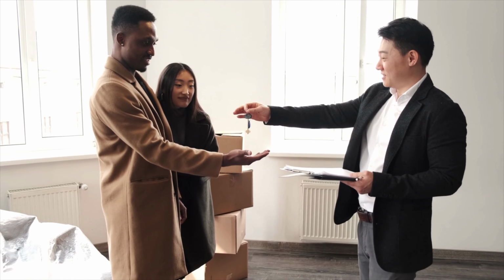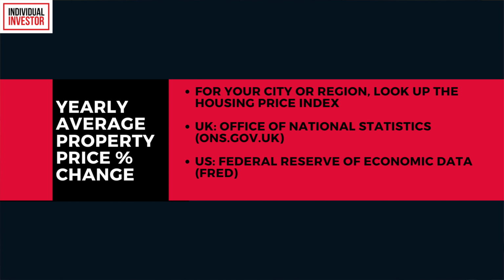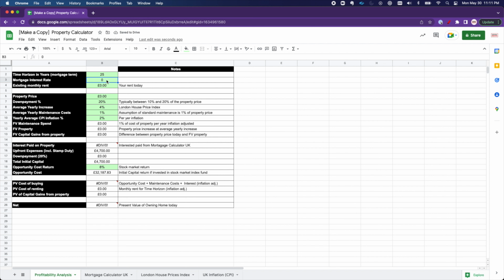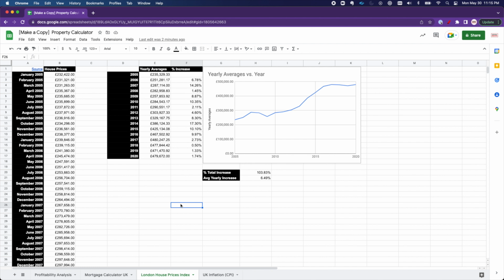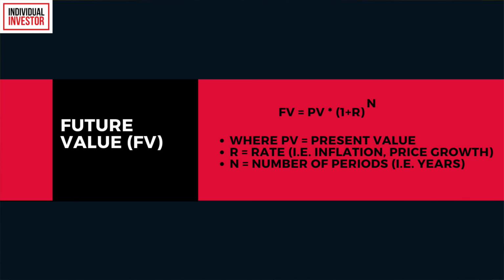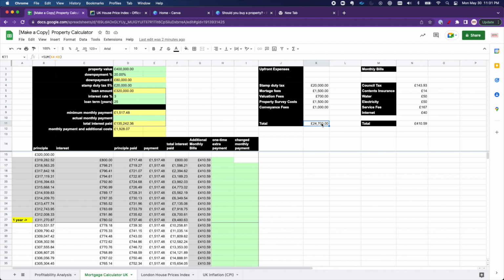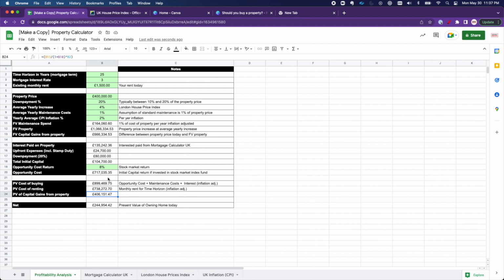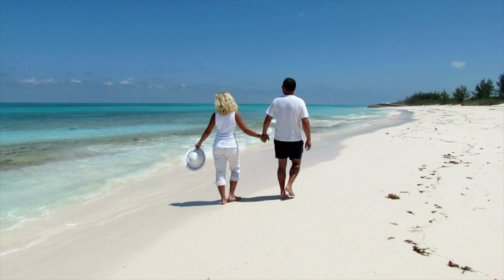Buying a House vs Renting Deep Dive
This is a deep dive analysis that you can use to compare buying a home versus renting. The ultimate choice will come from your own professional and personal circumstances though, which you can complement with what I will share with you in this video.

Some standard practice rules that apply to any buying vs renting analysis are the following:

[1] If you are thinking of buying, aim for a property with a price no more than 3x your household income.

[2] As a rule of thumb, you should save up in cash at least 30% of the property price to cover things like the downpayment, taxes, fees, etc.

[3] You are probably better off renting if you are certain that you don’t want to be in the same place or area for the next 7 years.

[4] The housing market fluctuates, there are ups, downs, crashes and bubbles. When you want to buy or sale, the market conditions might not be ideal.